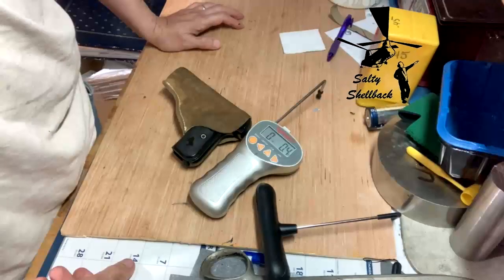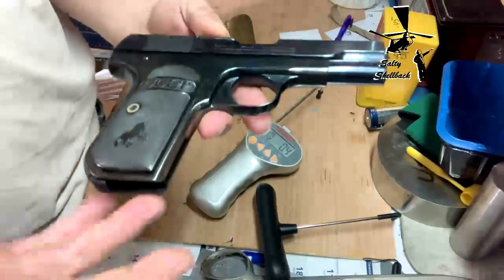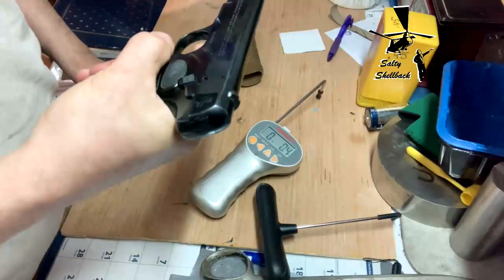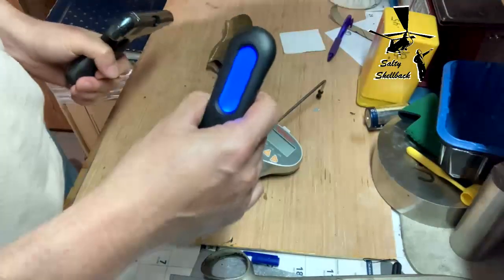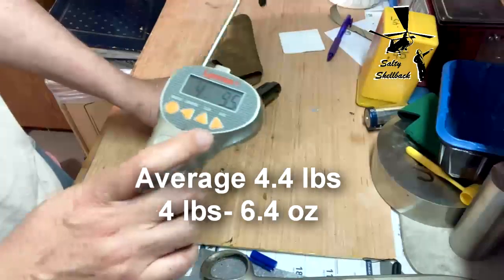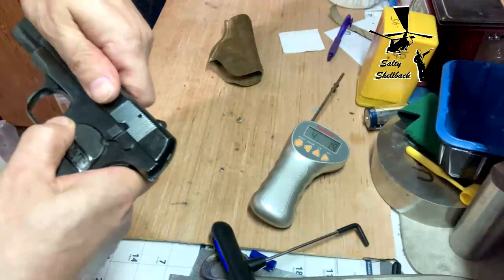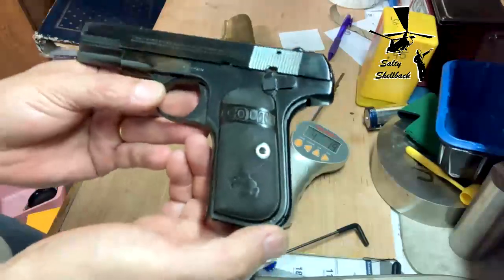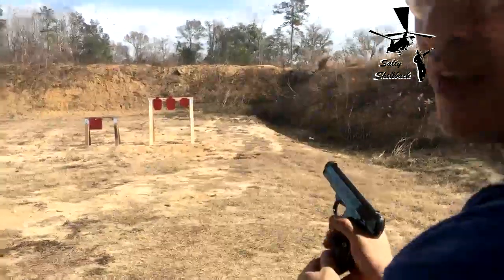Trigger Pull Thursday-Colt 1903 Hammerless